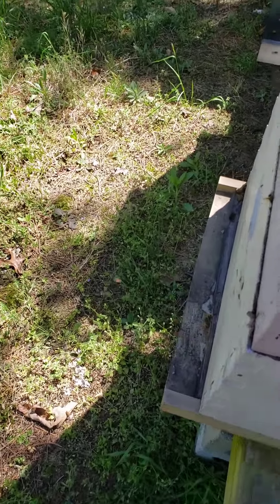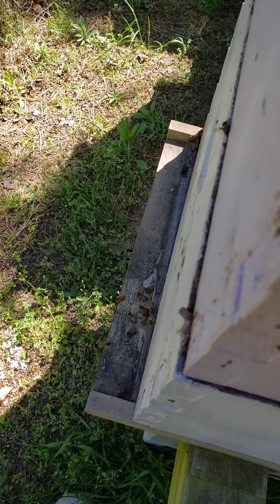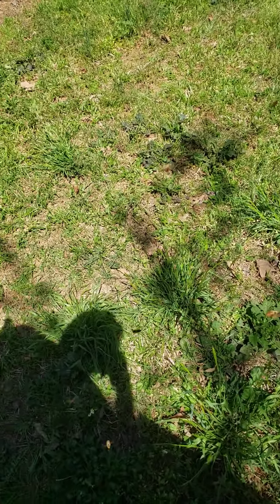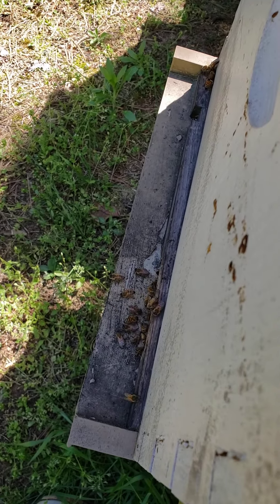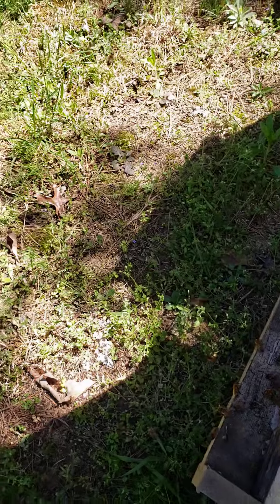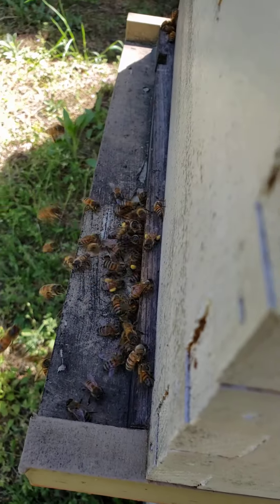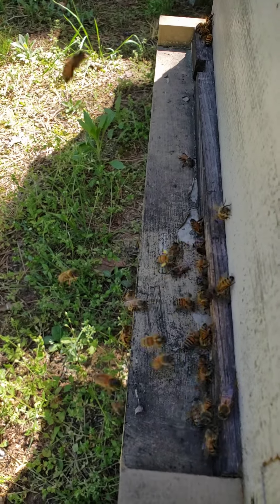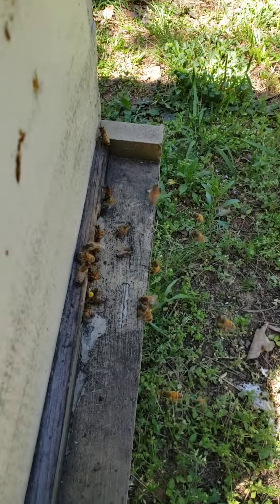Bees bring in pollen and nectar 4-16-2021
2021 bees working tulip poplar.